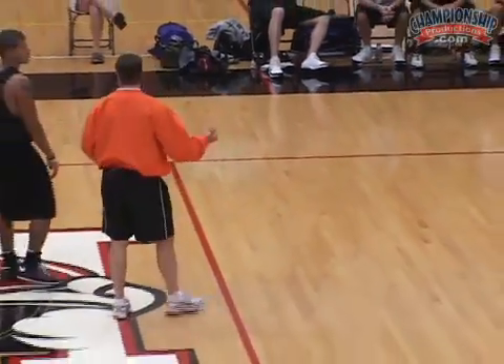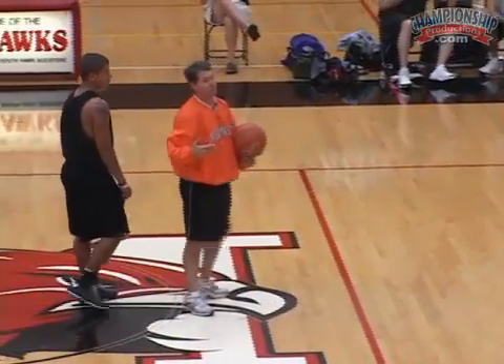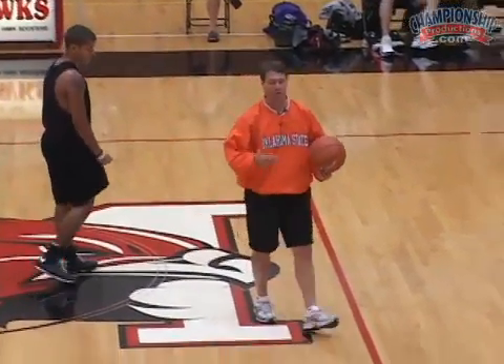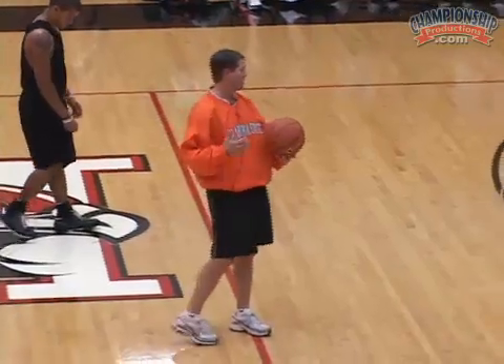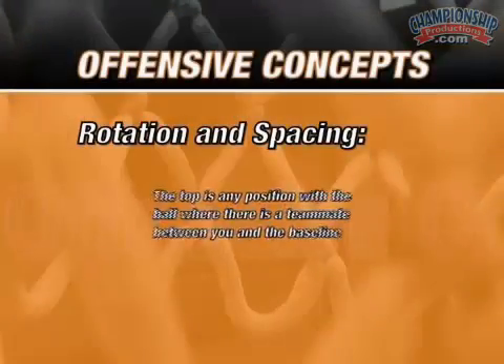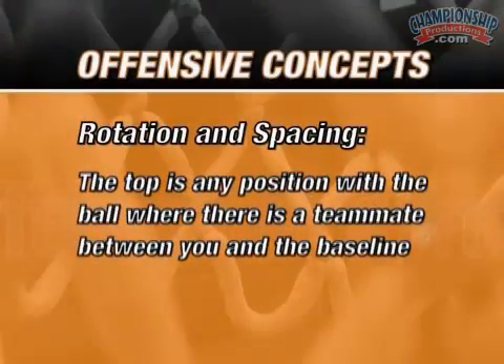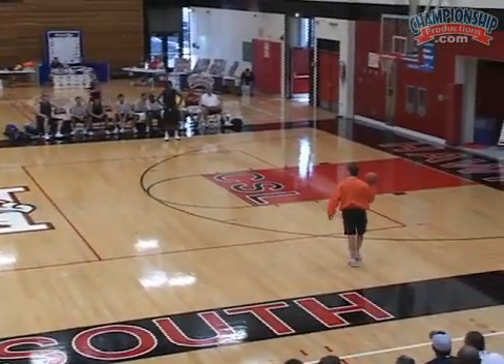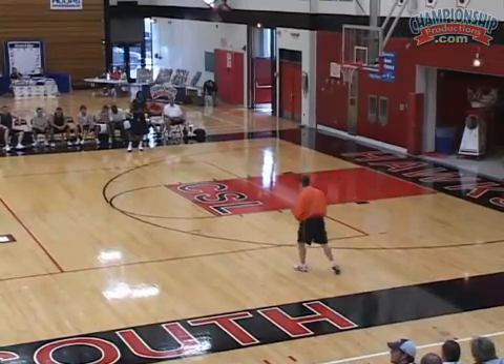Travis Ford: Individual Skill Work for Aggressive Offense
with Travis Ford,
Oklahoma State University Head Coach;
2008 NIT Championship Runner-up
Travis Ford frowns at the run and gun label attributed to his high scoring offense. Instead, he teaches quick decisions with the ball, which leads to quick scores and high possession games. Coach Ford unveils individual skill work and dribble moves that form the foundation of his high scoring teams. Spacing, rotation, dribble drive and shot preparation are key elements of Ford's offensive philosophy. He demonstrates essential drills that outline the main principles of this quick scoring mentality. He offers specific detail to ripping the ball through, using the jab step and solid footwork. He also demonstrates five useful dribble moves to attack defenders. By incorporating Ford's drills and skills, quick decisions will lead to instant scoring opportunities for perimeter and post players. An investment in this system will rapidly put points on the scoreboard. 57 minutes. 2012. DVD.